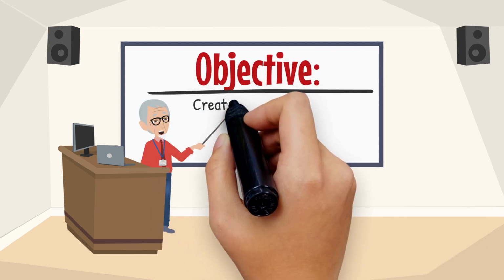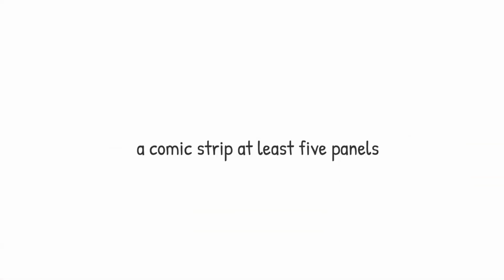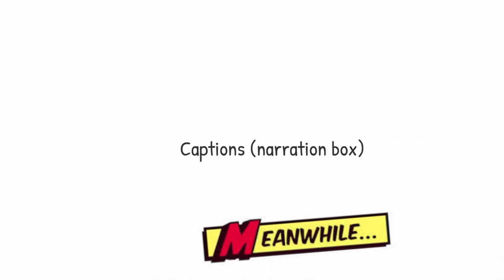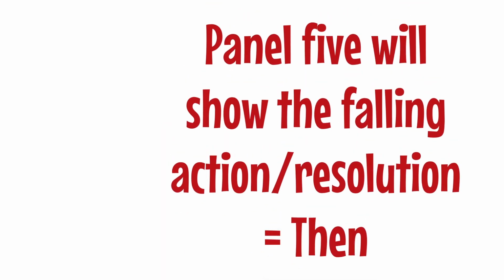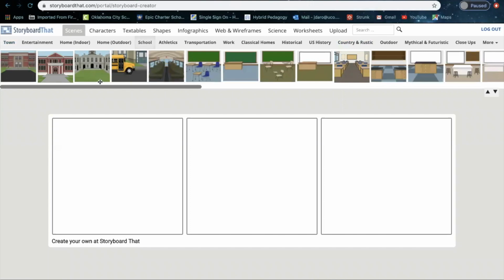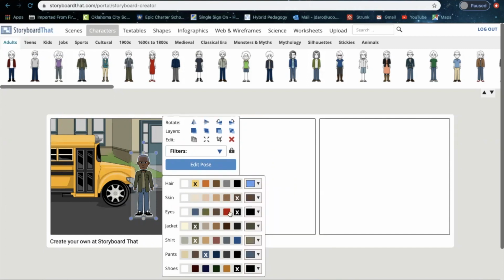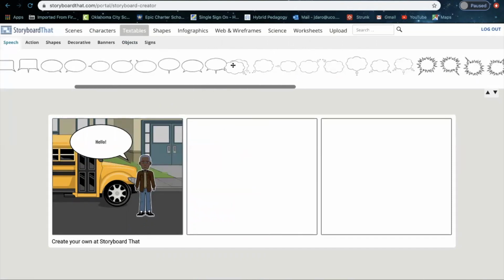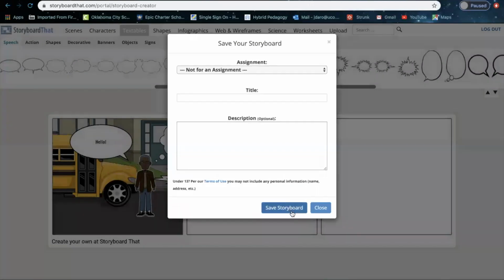SWBST Storyboardthat assignment - Mr. Daro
Haga clic en AJUSTES para subtítulos en Español.

Click SETTINGS for Spanish subtitles.

Introduction to how to use Storyboardthat for SWBST summary in 5-8 ELA at Mary Golda Ross Middle School, OKC, OK.